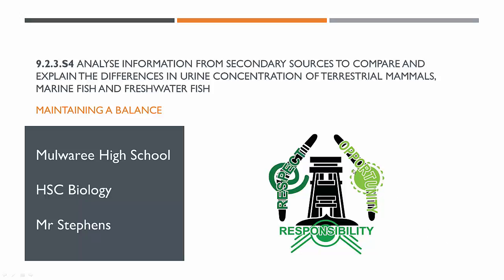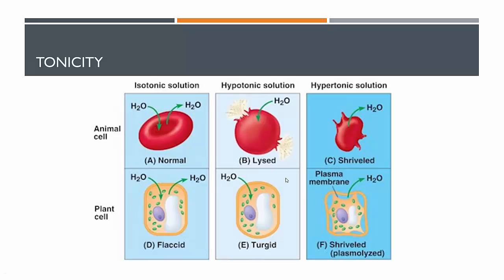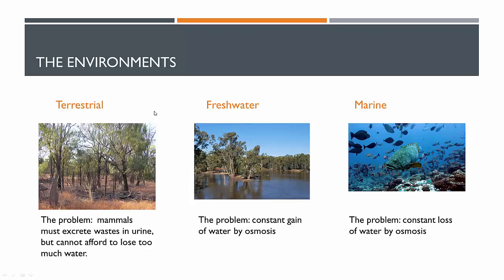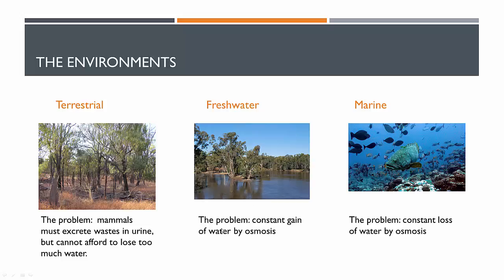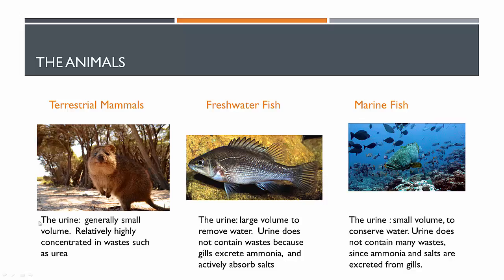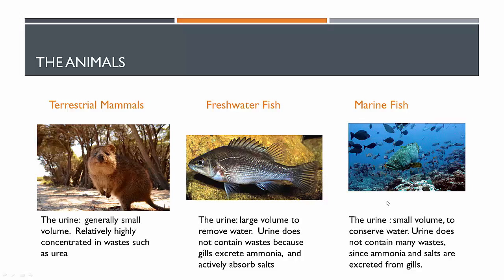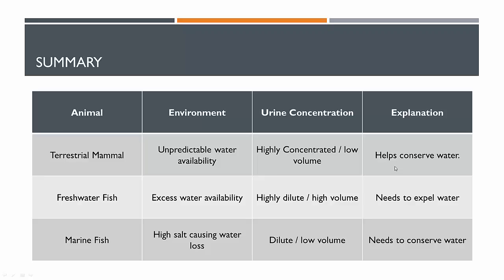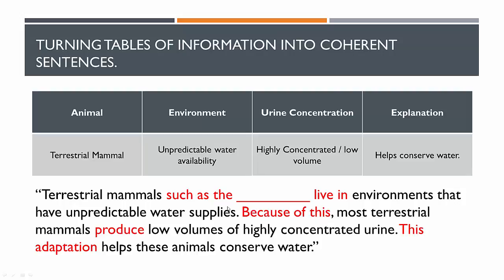MHS HSC Biology - Urine Concentrations of mammals, freshwater fish and marine fish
9.2.3.S4 analyse information from secondary sources to compare and explain the differences in urine concentration of terrestrial mammals, marine fish and freshwater fish